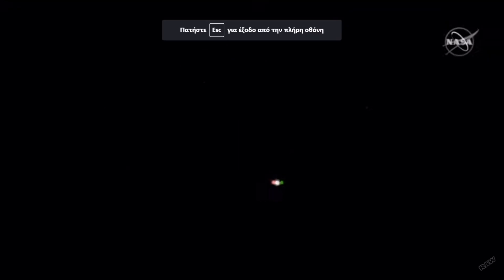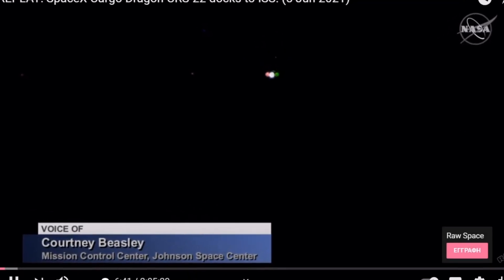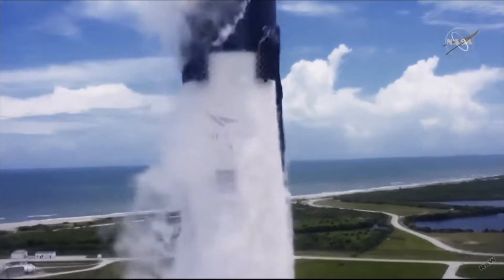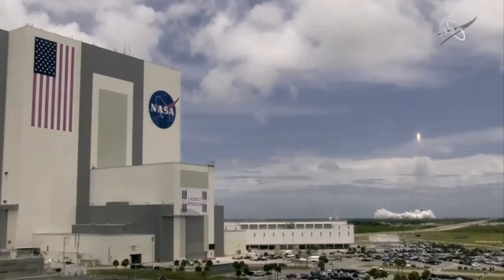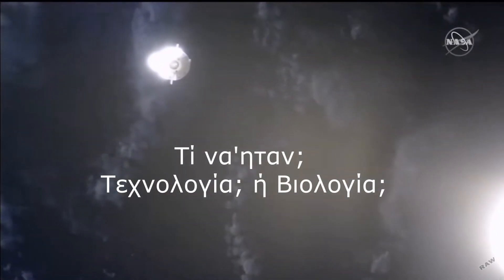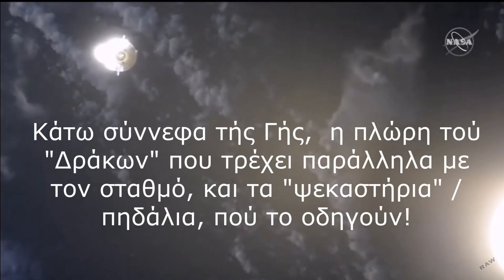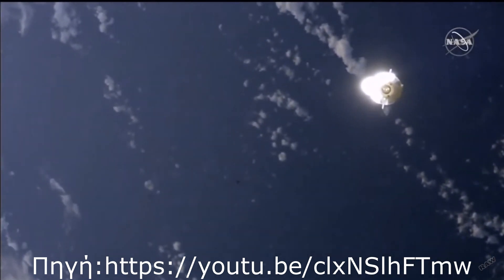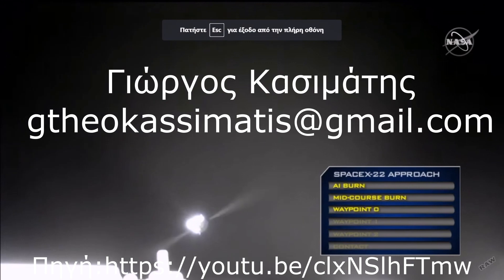Παρεμβολή Ηλεκτροφωτησμένης πόλης μεταξύ ISS και ΔΡΑΚΩΝ CRS-22. Απο βίντεο τής ΝΑΣΑ, 5/6/2021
Μια πόλης , στην επιφάνεια τής Γής, στην πλευρά της νύχτας, ηλεκτροφωτισμένη, επειδή η κάμερα σκόπευε το Δράκων που πλησίαζε απο κάτω, έβλεπε προς την Γή δηλαδή, και βλέπαμε πριν απο το στιγμιότυπο την πλευρά τής ημέρας. Αλλιώς άν αποδειχθεί ότι δεν ήταν πόλης, και ποιά, τότε  ήταν "κάτι" που φαίνεται ημιδιαφανές, κάτι που δεν θα έπρεπε να βρίσκεται εκεί... σε ύψος 400 χιλιομέτρων, έξω από την ατμόσφαιρα δηλαδή, και συγχρονισμένο με την ταχύτητα 27.600 χλμ/ώρα. τού Διεθνή(-ούς) Διαστημικού Σταθμού ISS, 5 Ιουνίου 2021. Τί είναι; Τεχνολογία; ή Βιολογία;